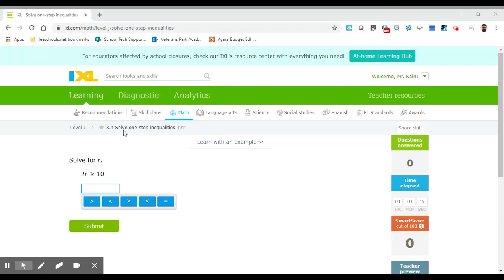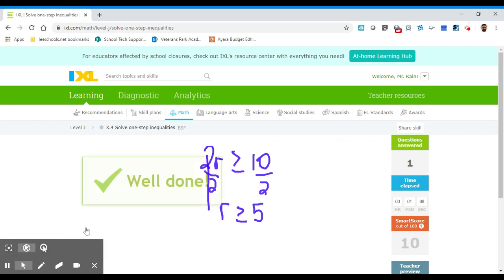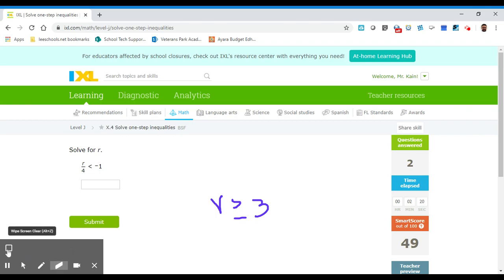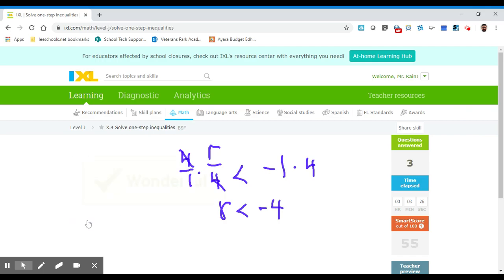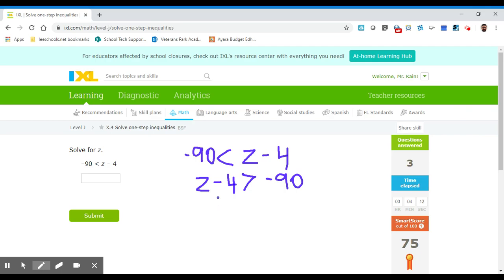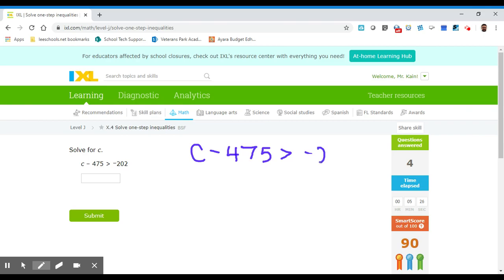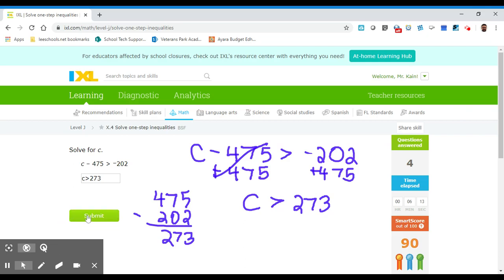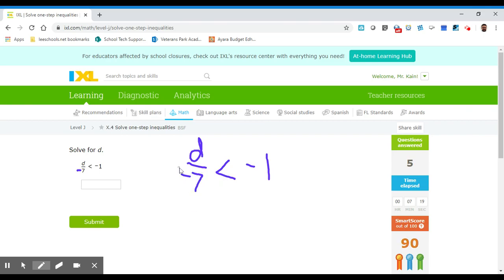8th Grade IXL Solve one-step inequalities BSF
8th Grade IXL Solve one-step inequalities BSF